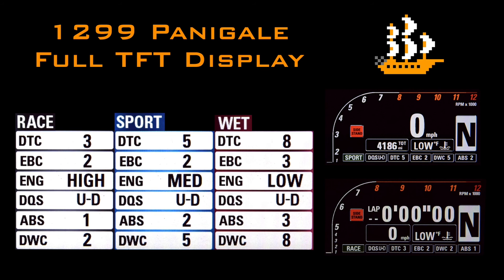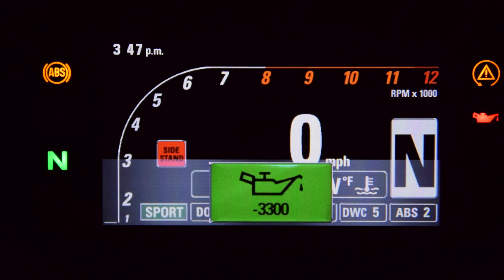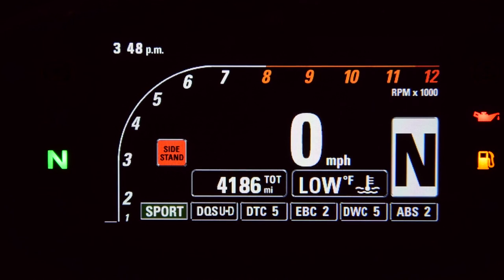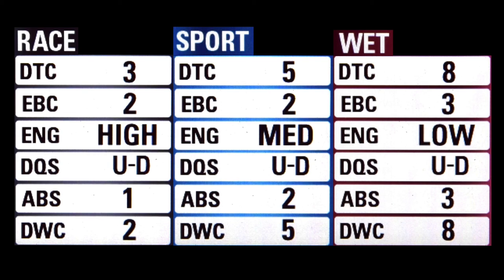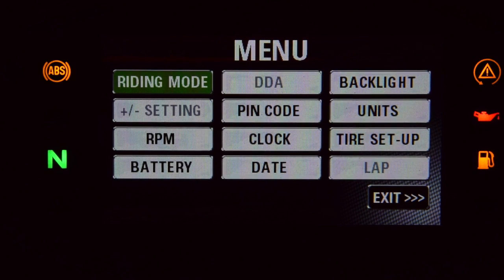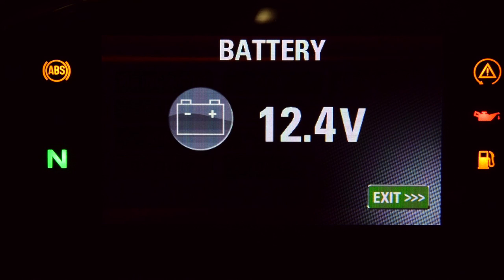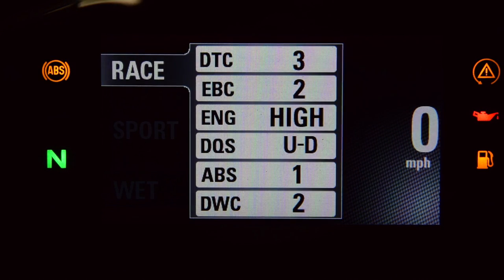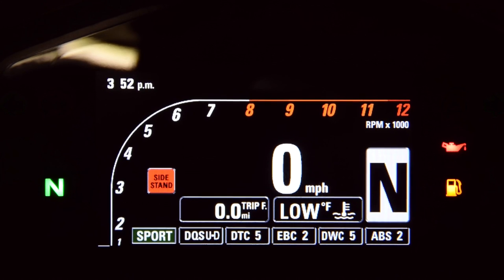Ducati 1299 Panigale Tinkering | TFT Dashboard Display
This is a detailed run through of the Ducati 1299 Panigale's Full TFT Dashboard Display.  I will be running through both the "ROAD" and "TRACK" menus, and demonstrating how to navigate and customize the riding modes.

The electronics on this bike consist of Traction Control, Engine Braking, Power Modes, Quick Shifter, ABS, and Wheelie Control.

This thing is pretty full-featured.  It even has a lap-timer and a lean-angle indicator.